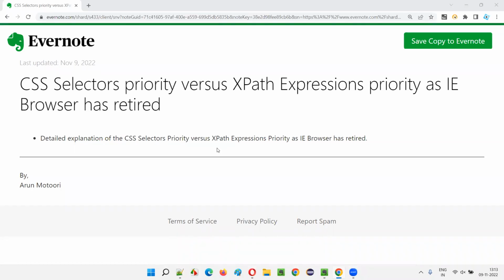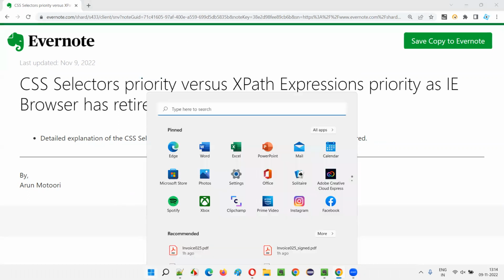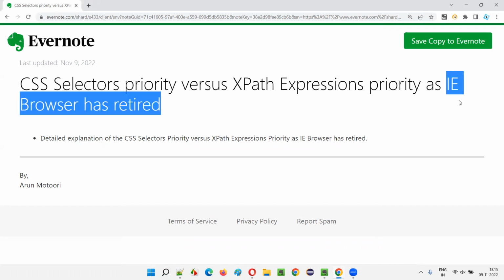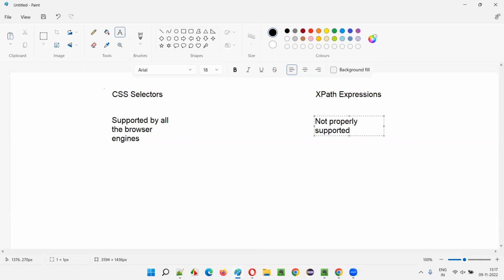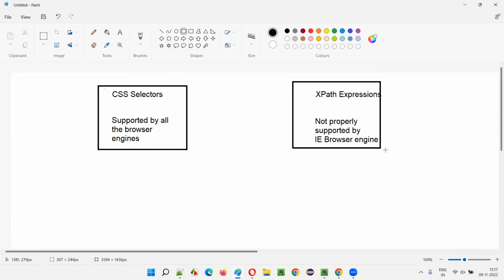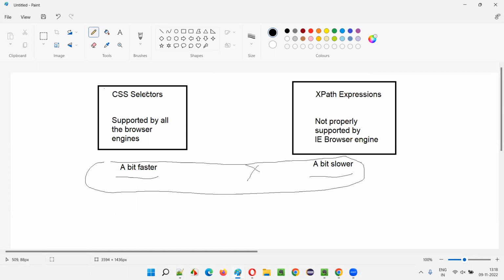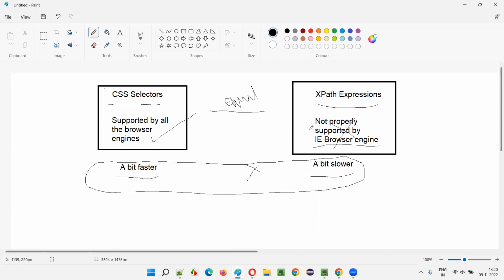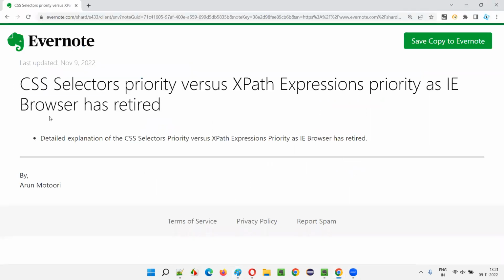CSS Selectors priority versus XPath Expressions priority (Current Context - Year 2022-23)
In this session, I have practically demonstrated CSS Selectors priority versus XPath Expressions priority (Current Context - Year 2022-23)